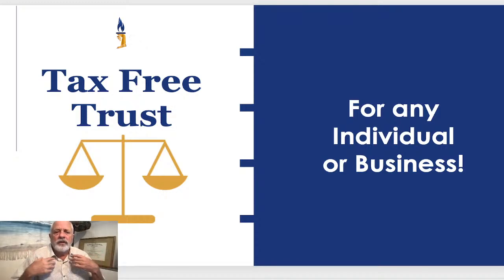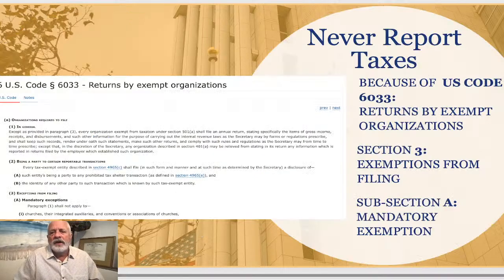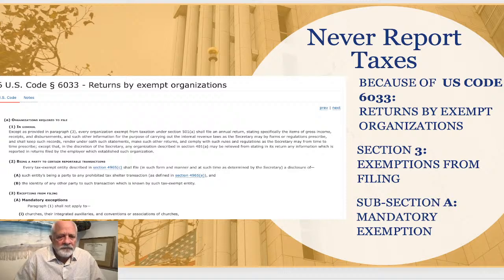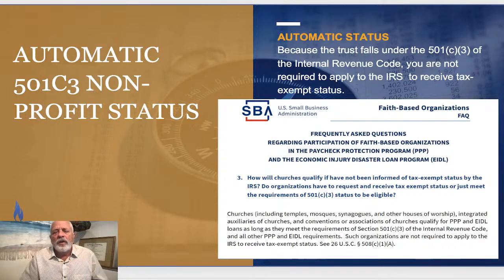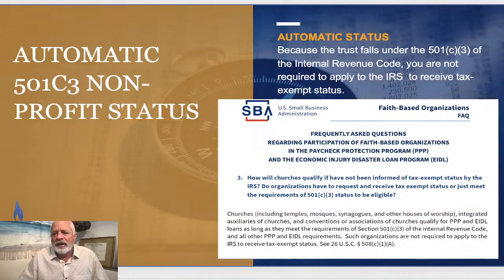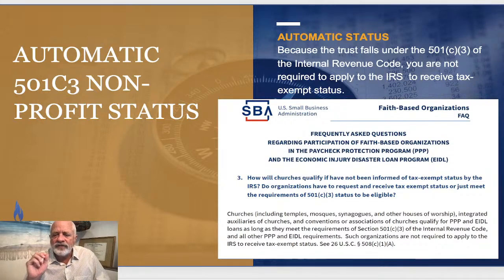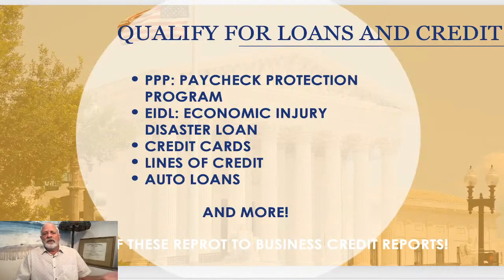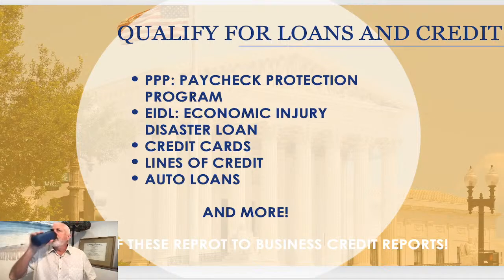Trust Crash Course LIVE 1/10/22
Learn about the Trust Course

Here you will find clips and highlights from Liberty Aid Academy, an online educational platform aimed at providing people with the proper tools to achieve true financial freedom. We have helped thousands of students fund and design a lifestyle that is fit for them through our high-quality classes and mentorship that are provided within the academy. The Liberty Aid Academy channel will change your life with tips and advice on how to remove the shackles placed on us by the financial system and carve a path to success for you and your loved ones. Check us out!

If you would like to schedule a free chat with our admissions team, click the following link:

Check out our Trust Crash Course to discover our guaranteed method for private wealth and family protection:

Visit Liberty Aid Academy online to learn more about how you can gain control of your finances!